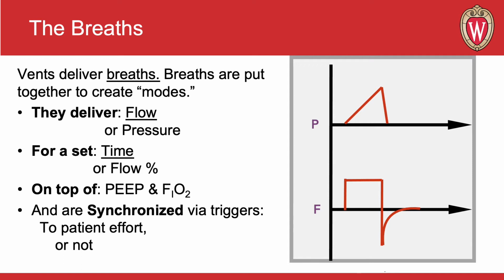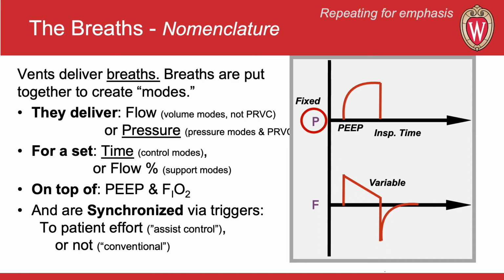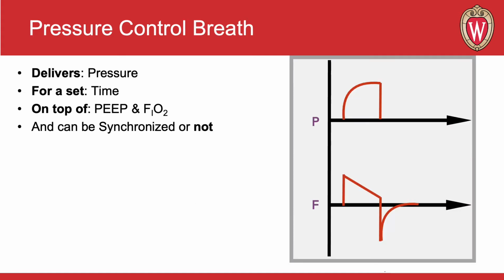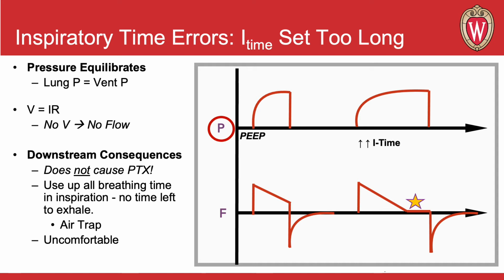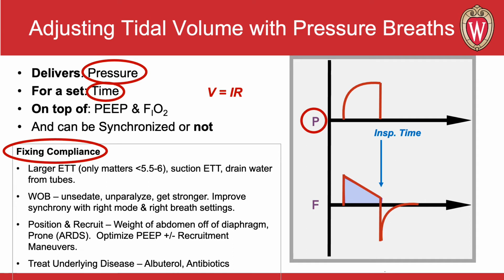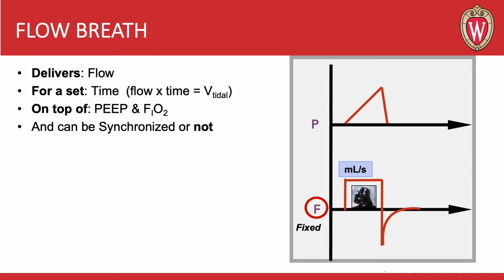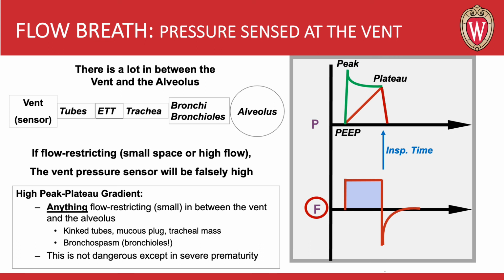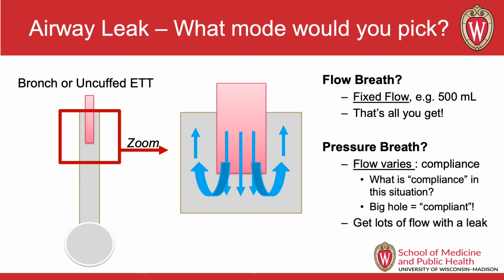Breaths! Mechanical Ventilation: Thinking Simple. Part 1: How a Vent Thinks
The rules of critical care are simple: the blood goes round and round and the air goes in and out.  Ventilators are also simple!  You just don't know it yet.

This is my first lecture - please send me any feedback and I'll update accordingly!